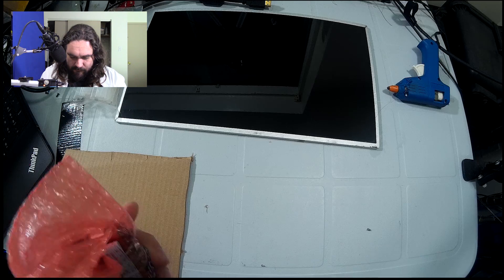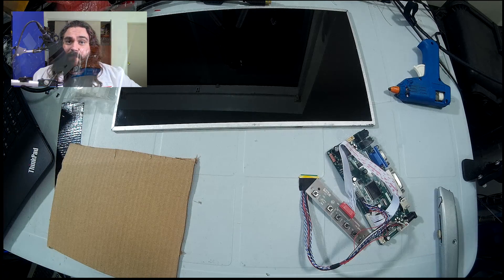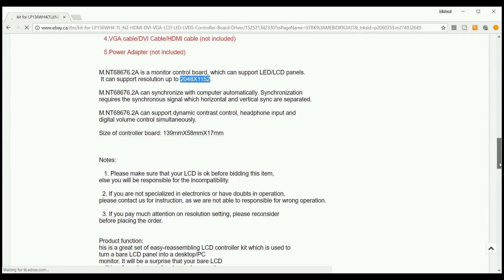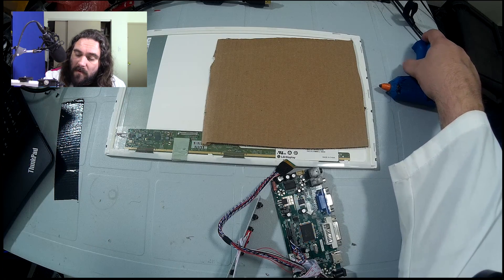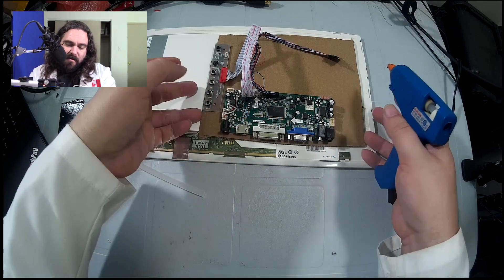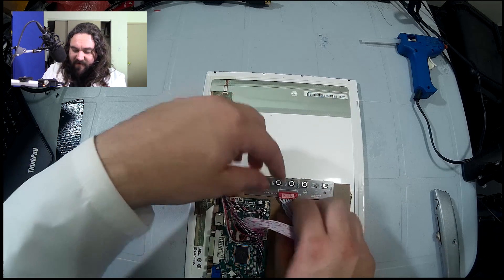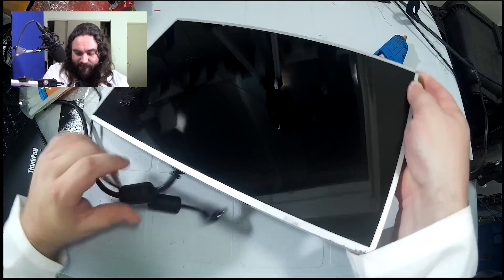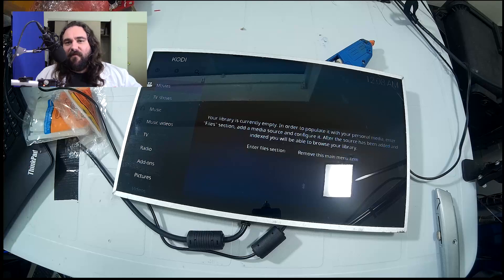Reusing a monitor from a dead laptop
Nothing sucks more than a dead laptop, but if your like me you want to make use of as many parts from it as possible. This week we take an LCD from a laptop with a broken motherboard, and show you how to make it work again.

= Channel Stuff

Lab Coat up, we are going to learn something today.
This channel is an all-out assault on ignorance, and you are our projection of force.
Through this channel we are going to make stuff, we are going to break stuff and we are going to test stuff

= Sister Channel

If you interested in all things fishing, please check out our sister channel!